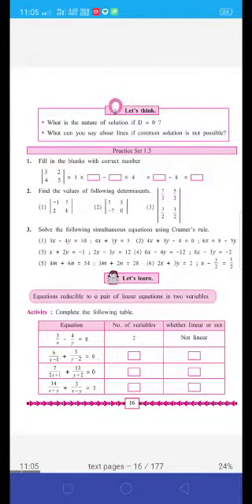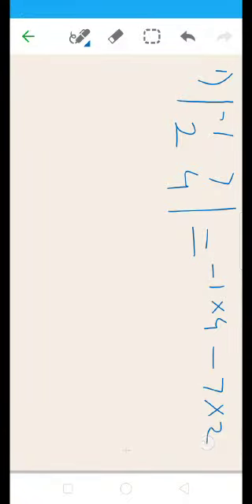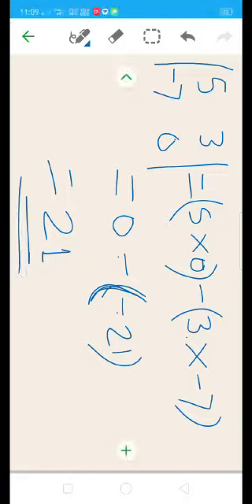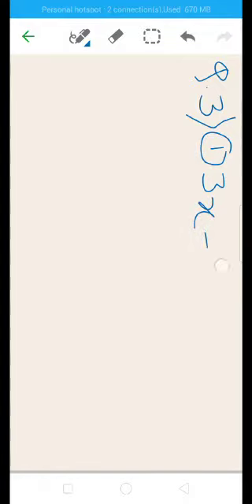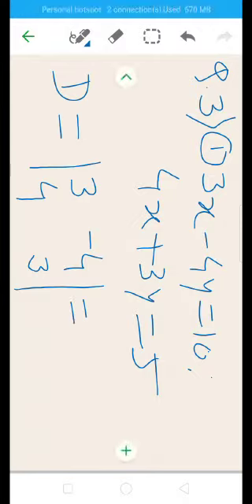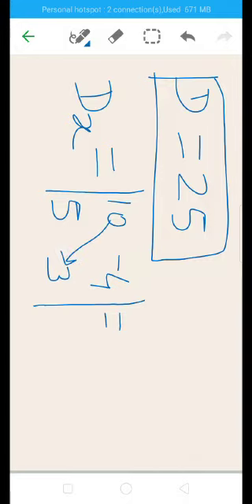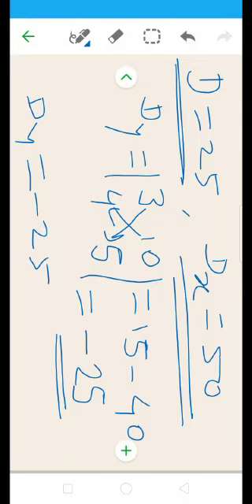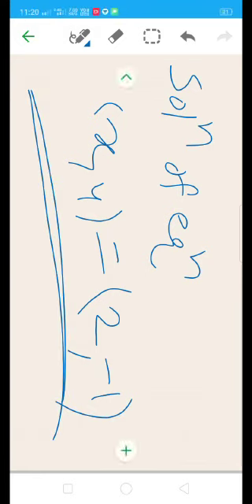STD.10 Maths1 chapter 1linear Equation in two variables